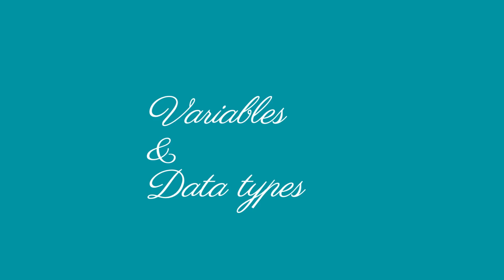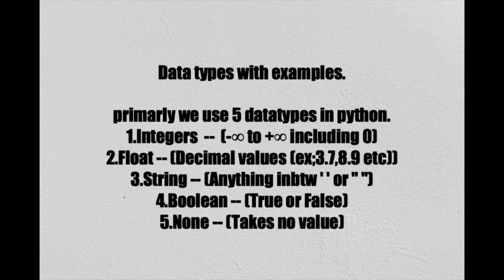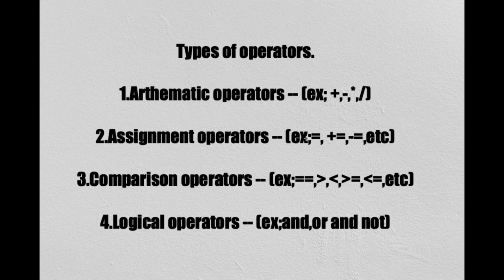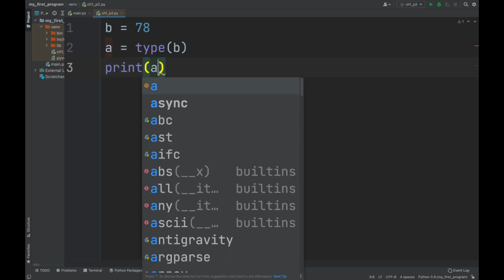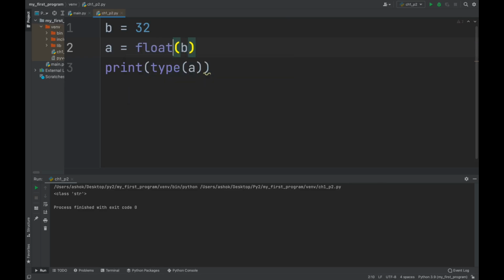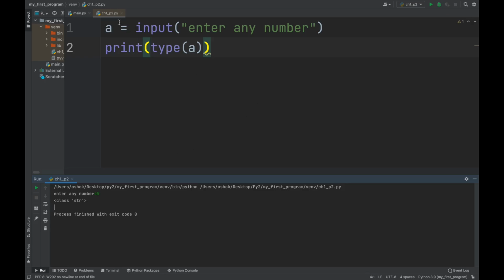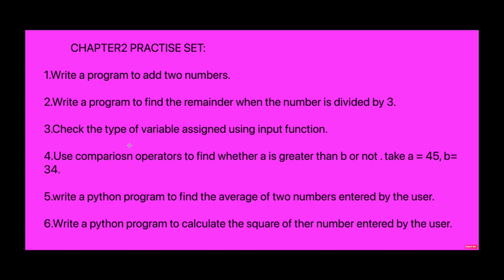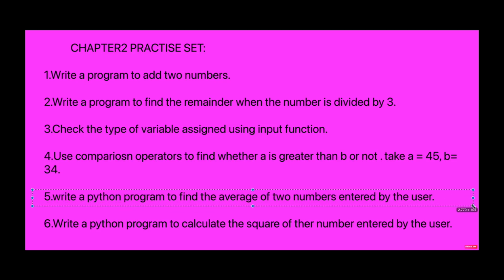Day3 python bootcamp ||chapter2 variables and datatypes || beginner to advanced || python tutorials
This Python Programming  tutorial is a complete python course comprising of 13 Python chapters and 3 Python Projects. After watching this course you can learn Python programming easily . This Python programming course for beginners in Hindi is designed keeping in mind the current trend and recent changes in Python. This course is designed to teach Python to beginners making it one of the best sources to learn python  for beginners. Get ready to learn python programming in a fun way and make sure to download the python notes which are included with this video. Hope you enjoy this course on python programming for beginners#Day3 python bootcamp, # python course,

# beginner to advanced, python tutorials, # Zero to Hero

notes is posted in our telegram group..make sure u join for updates and free mentor support.

ENJOYED THE VIDEO?Save yourself from our grandpa ⁠— he'll come to your home and force you to clean your room if you don't click on the Like button and also turn the Subscribe button from red to white.

MUSIC CREDITD our telegram group with python automation automation SHARE this with your friends. They'll know your secret.